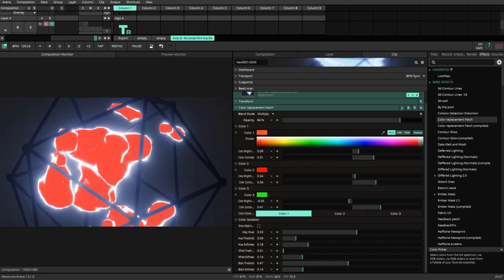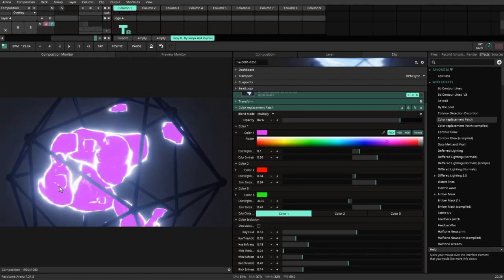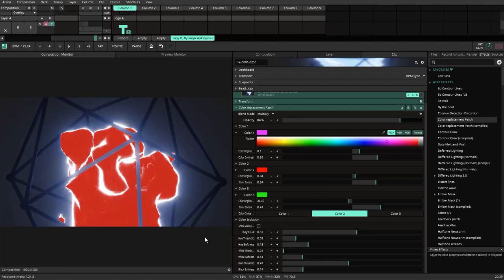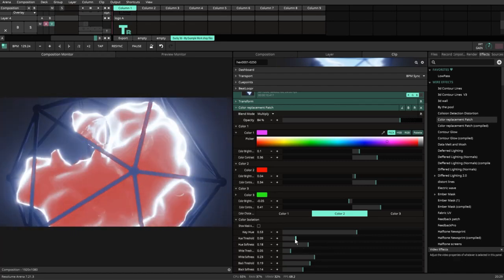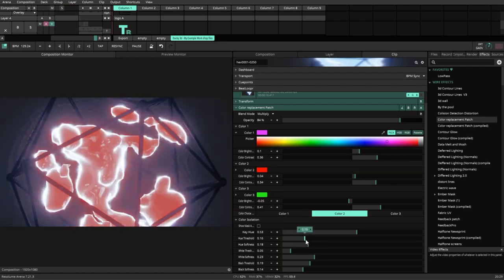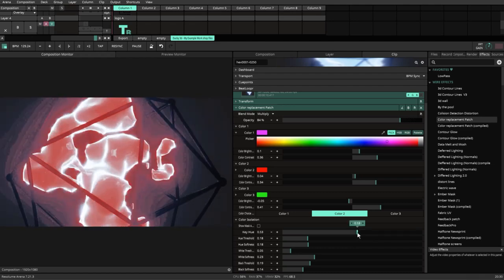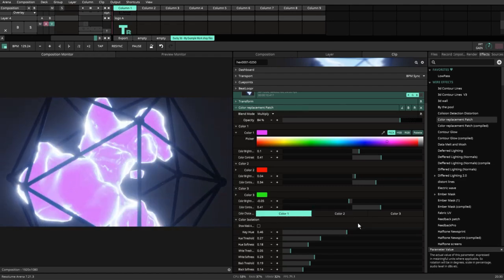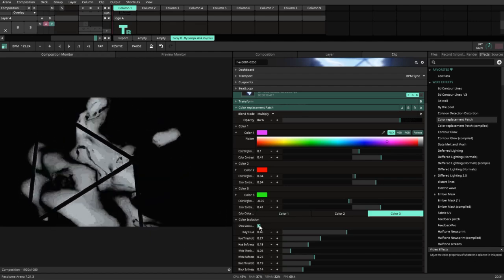Color Replacement Test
First Test Run making a color replacement patch.